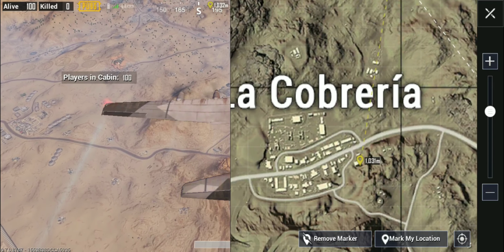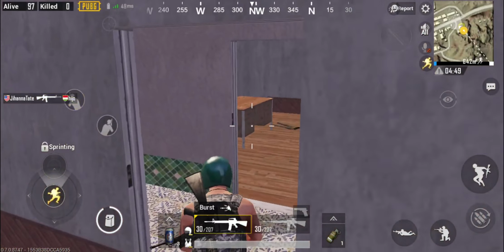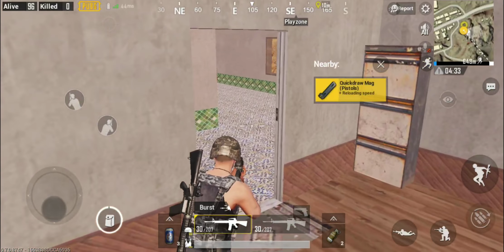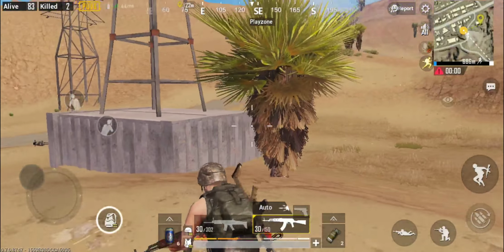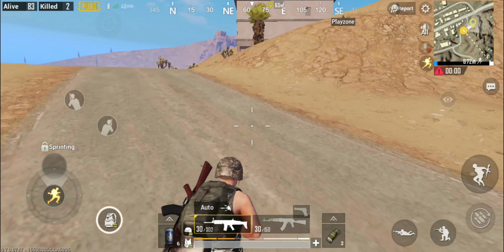My Favorite TWO Buildings to Loot in LA COBRERIA + Weird GLITCH | PUBG Mobile Lightspeed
Today we take a look at the Northern town of La Cobreria on Miramar and I reveal my two favorite buildings to loot whenever I drop here! I also experience a weird Glitch on the roof where items randomly appear and disappear! Have you had this glitch occur before? What are your thoughts on La Cobreria?

If you have a future video idea be sure to leave that in the comments down below too!